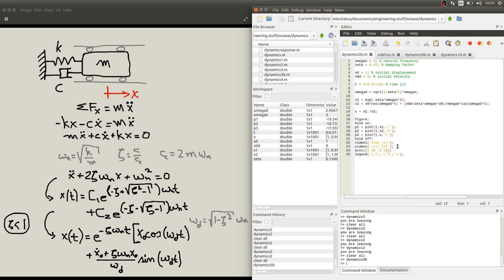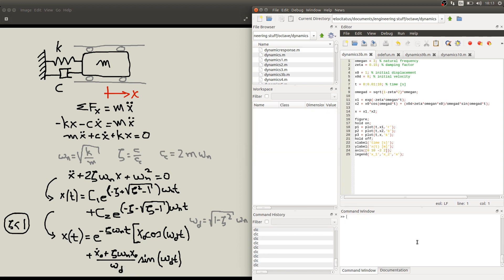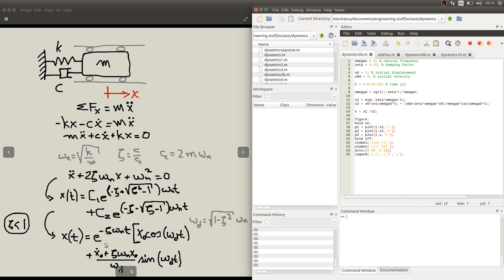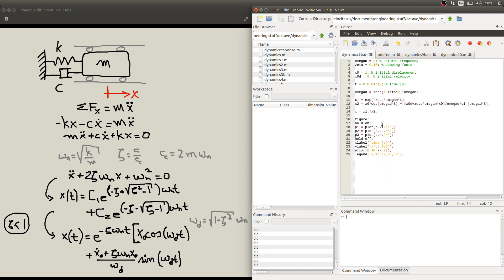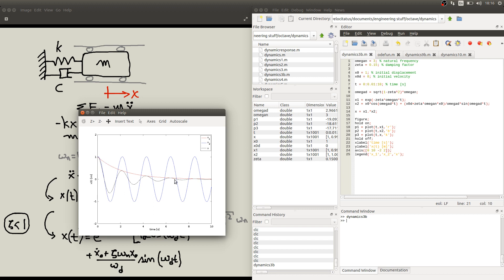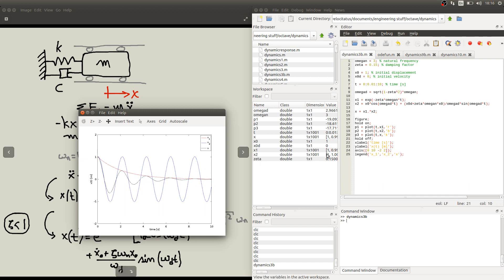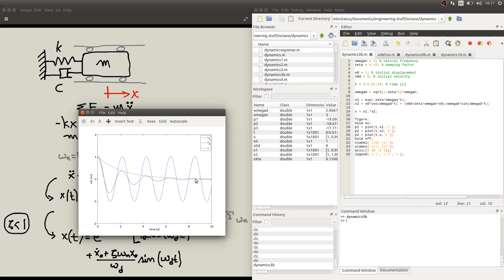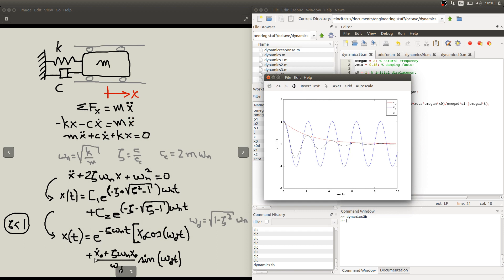octave dynamics 03b mass spring damper underdamped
octave for engineering dynamics - understanding the terms composing the response of an underdamped mass-spring-damper system